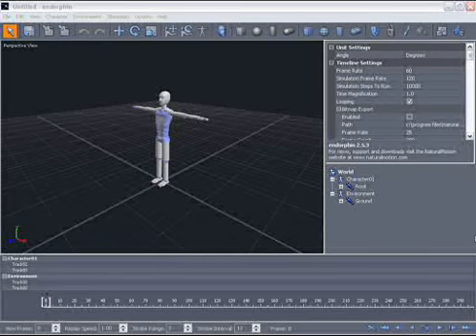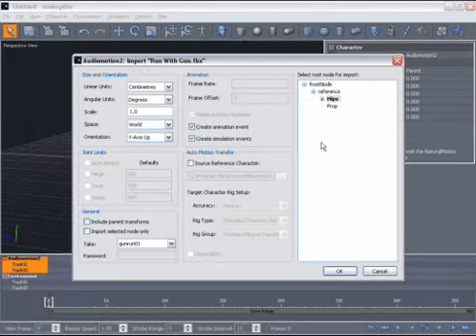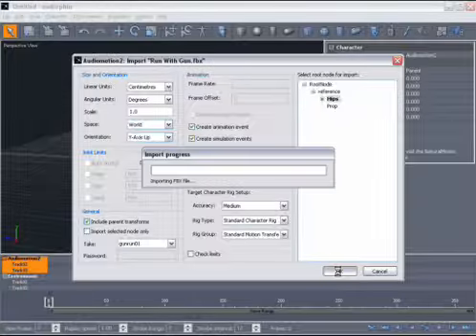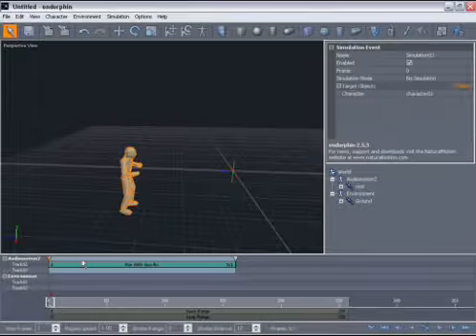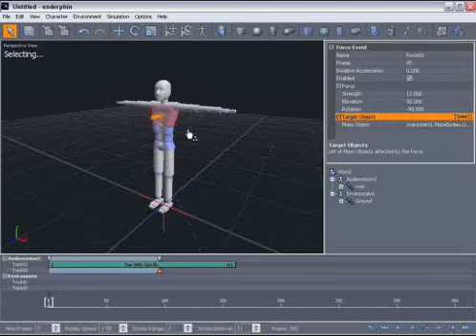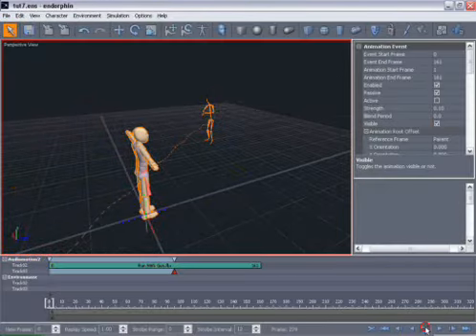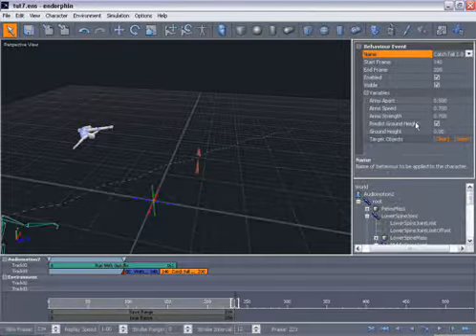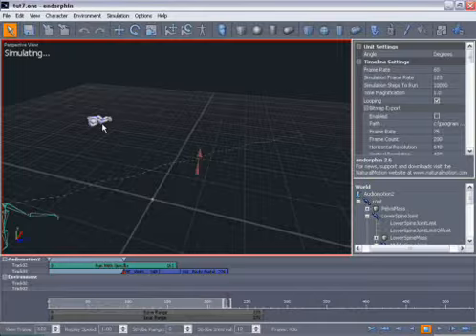Endorphin Tutorial #7. Importing and Modifying Animation (PART 1)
A tutorial on Importing and Modifying animation in Naturalmotion Endorphin 2.5.2